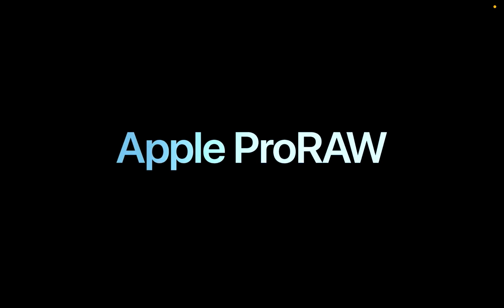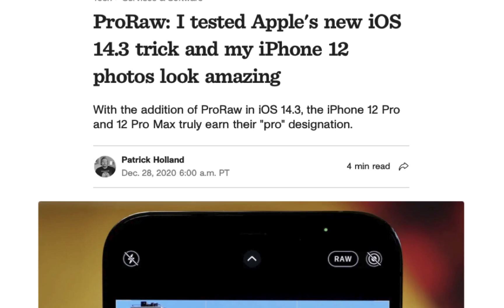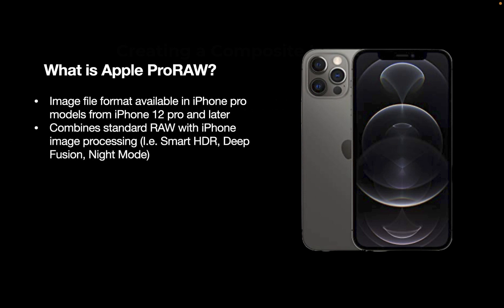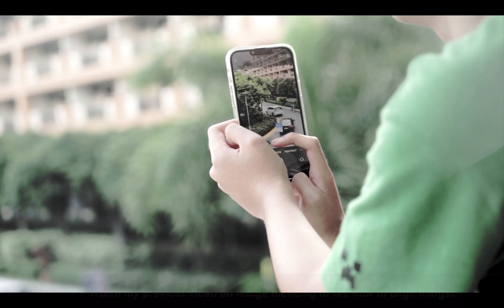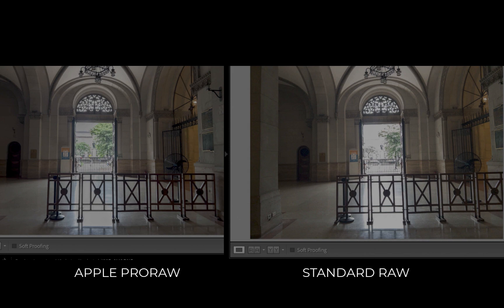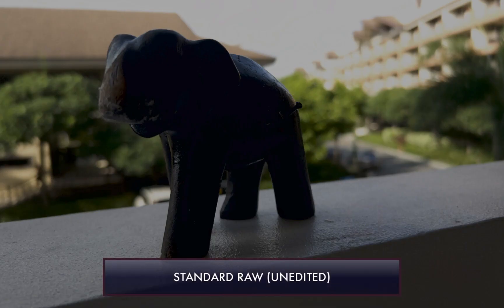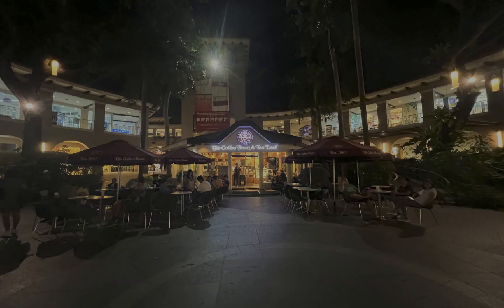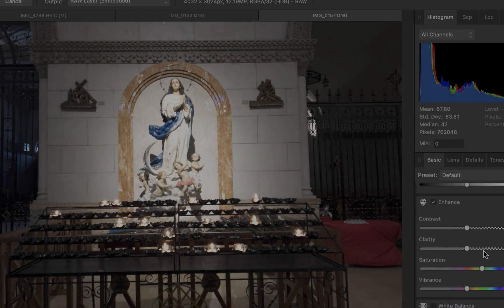TESTING APPLE PRORAW ( PT 1). 4 REASONS TO SHOOT WITH PRORAW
Since 2020 Apple ProRaw has been an exclusive for Pro model and touted as the ultijmate format for photography? But is it any good? in this two part series I'll be be thoroughly testing Apple Pro RAW with my newly acquired iPhone 13 Pro and finding out whether it is worth your time and money to shoot with the format. At the end of part 2 I'll give my conclusion on whether it is any good.